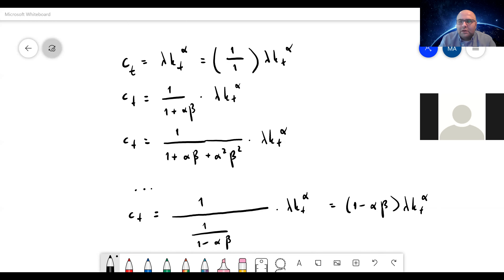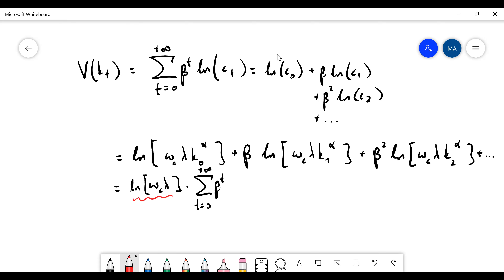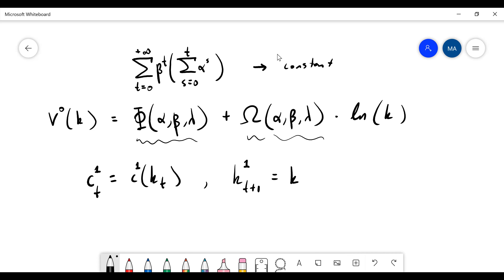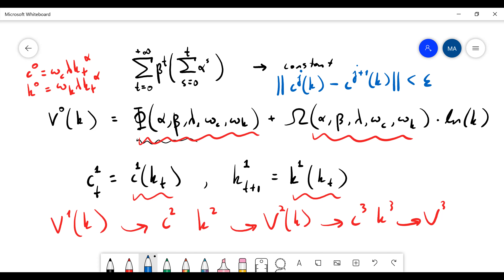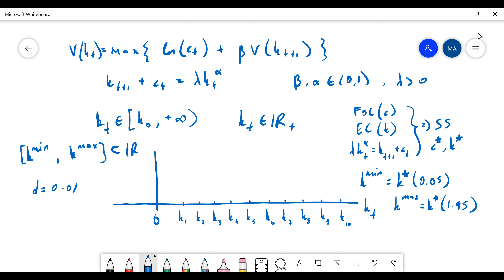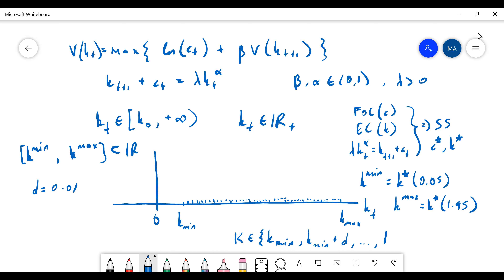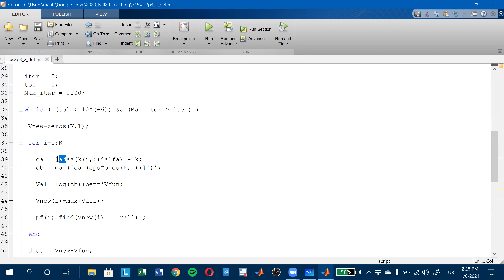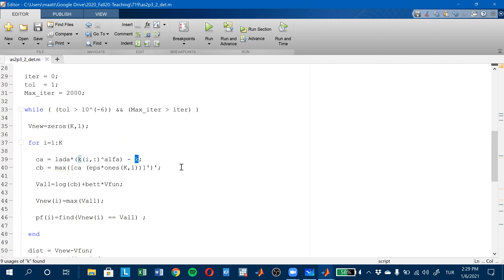ECO719 Mathematical Economics Lecture 12 Part b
Fall 2020 - Hacettepe University - Graduate Level